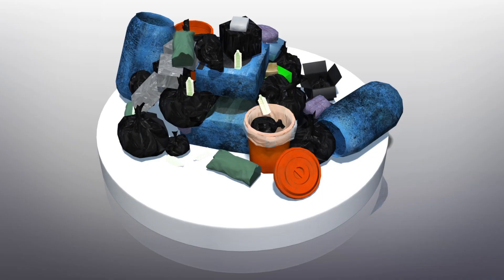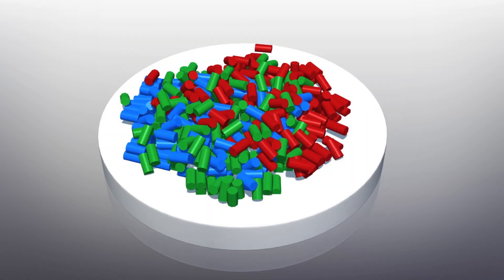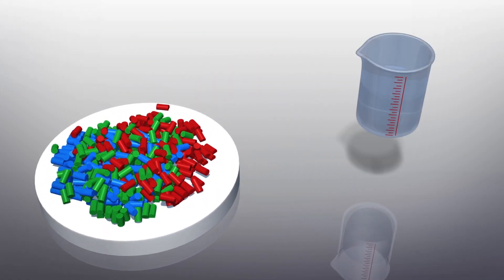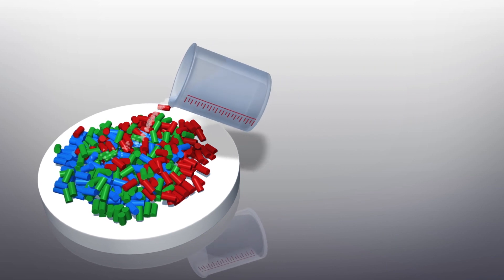Turning plastic waste into roads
Springfield Properties, a housing development company, and MacRebur, a company that uses plastic waste to surface roads, have teamed up to build a road out of plastic waste in Scotland, according to a report in the BBC.

MacRebur has patented a process in which plastic waste is turned into granules and then mixed with a special "activator" that allows the granules to bind together.

Asphalt producers can use the resulting product as a substitute for a portion of the bitumen in an asphalt mix.

Springfield Properties says that for every tonne of bitumen, a form of petroleum, that is replaced, the carbon footprint of the road surfacing is reduced by a tonne of carbon dioxide.

The company said in a news release that these "plastic" roads are up to 60 percent stronger than roads that are currently in use, which will reduce road maintenance costs.

The company claims it is the first house builder in the UK to use waste plastic to build a road on a housing development. The company plans to surface more roads with plastic waste across Scotland.

RUNDOWN SHOWS:
1. Plastic bottle and a road
2. The process of converting plastic waste
3. The plastic granules, asphalt, bitumen, CO2 structure and a vertical measurement bar
4. A road with potholes being paved

VOICEOVER (in English):
"Springfield Properties, a housing development company, and MacRebur, a company that uses plastic waste to surface roads, have teamed up to build a road out of plastic waste in Scotland."

SOURCES: BBC News, The Northern Times, Springfield Properties, MacRebur, TEDx Talks